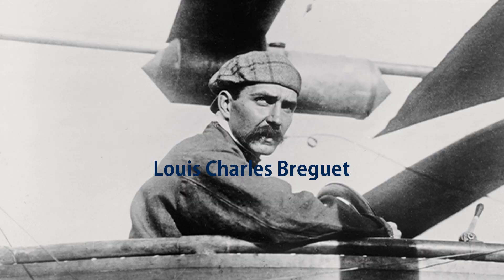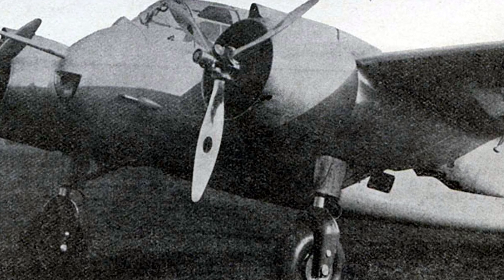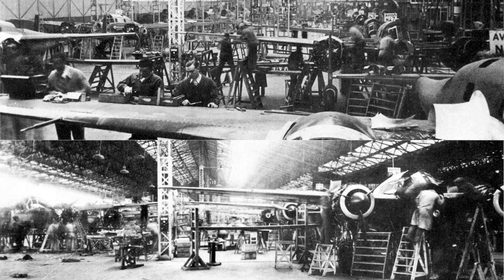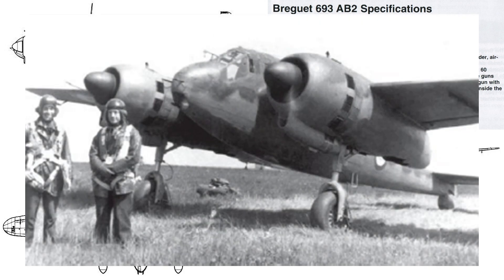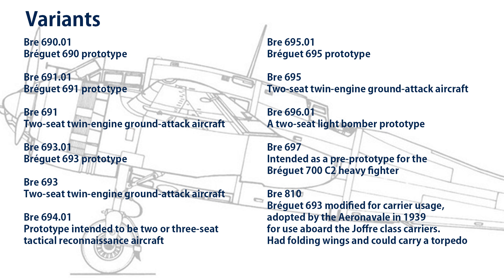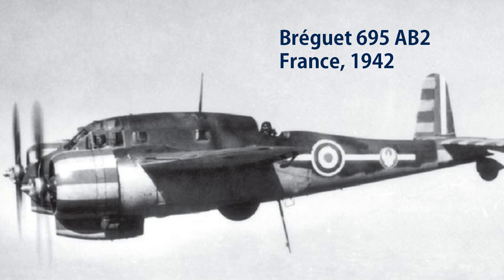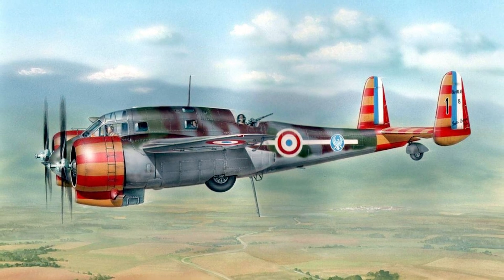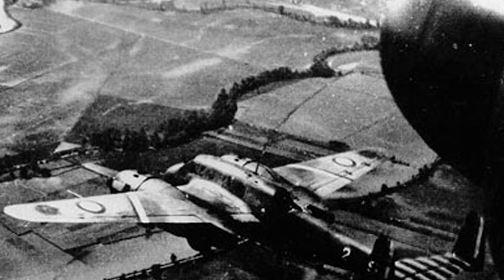The Flying Catfish - the French Air Force Bréguet Br.693 AB2 Ground Attack Aircraft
The Flying Catfish: Bréguet Br.693 AB2 Light Bomber

The Bréguet Br.690 series was a product of Bréguet’s attempt to compete in the 1934 French Air Force tender for a twin-engine, three-seat fighter, but end up with a twin-seat attack bomber.

The story of the Br.690 series is a classic tale of French wartime aviation—ambitious designs, technical hiccups, bureaucratic delays, and ultimately, a product that arrived just in time to be a little too late. Bréguet's Br.690 was a catfish that briefly soared in the skies, only to eventually be forgotten in the wake of a rapidly changing wartime landscape...

_________Chapters_____________________________

00:00 - Bréguet Br.690 Series Ground Attack Aircraft
00:53 - The Chaotic Development
07:25 - Bréguet 693 AB2 Specs
10:29 - Variants of the Series
11:22 - Operational History: The Skyfall of the Bréguet 693
17:50 - The Forgotten Catfish